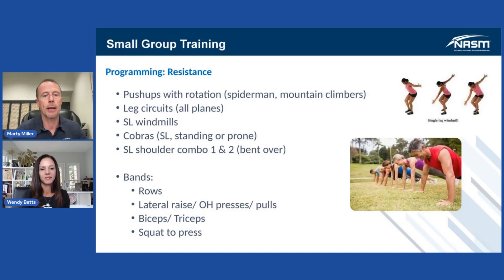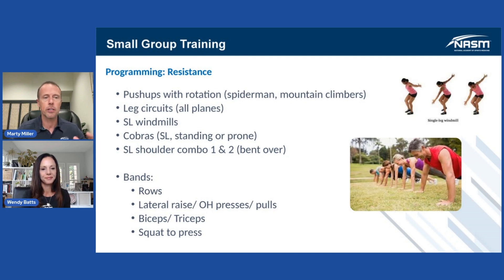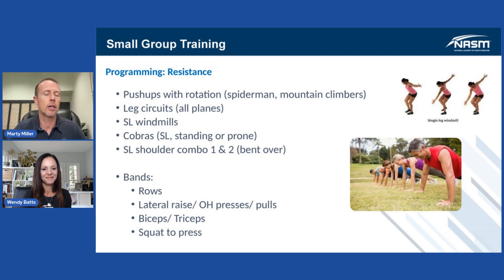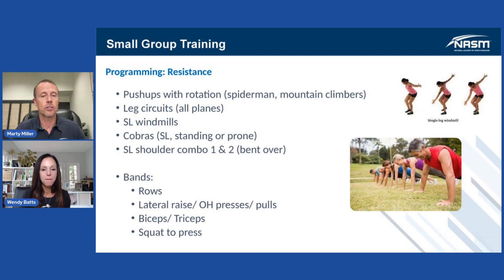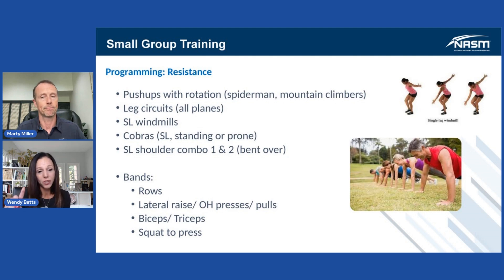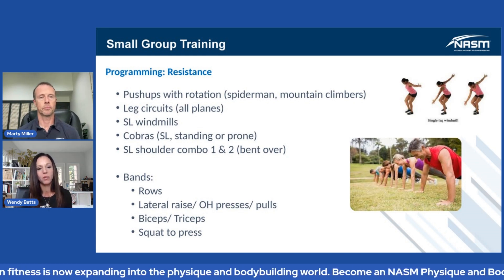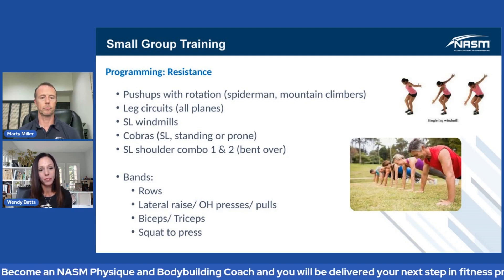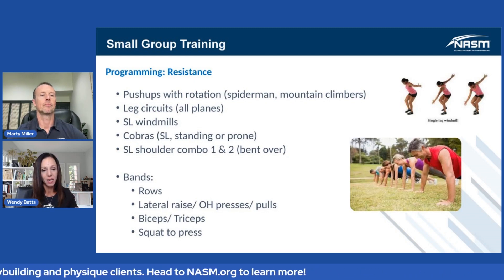TrainingTips: Small Group Resistance Training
Did you hear? The most trusted name in fitness is now expanding into the physique and bodybuilding world. Become an NASM Physique and Bodybuilding Coach and you will be delivered your next step in fitness programming knowledge to meet the needs of bodybuilding and physique clients.

In this training tip, hosts, and NASM Master Instructors, Marty Miller, and Wendy Batts, share a myriad of different resistance training exercises which are both effective, and efficient, in small groups.

From pushups to rotation, to cobras and beyond, get ready to get educated. Plus, how these are incorporated into the OPT Model and much more.